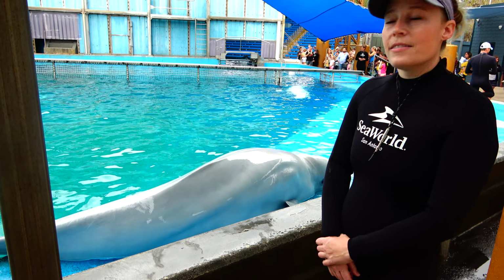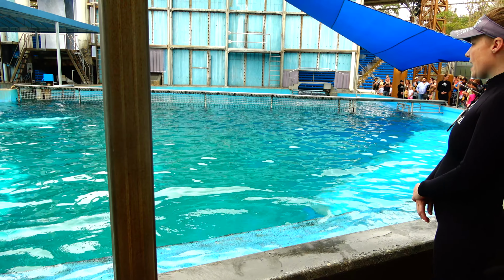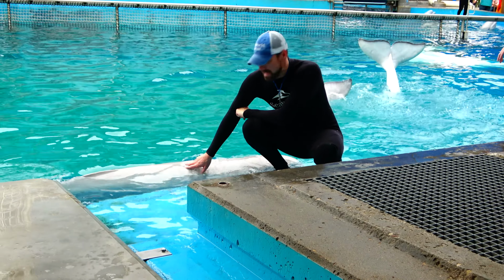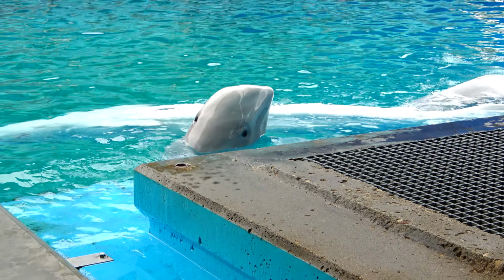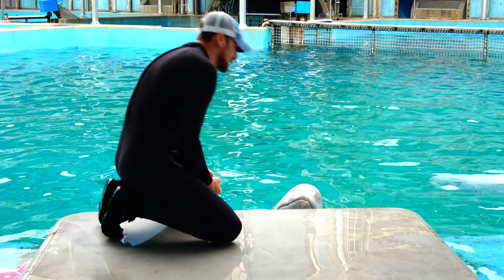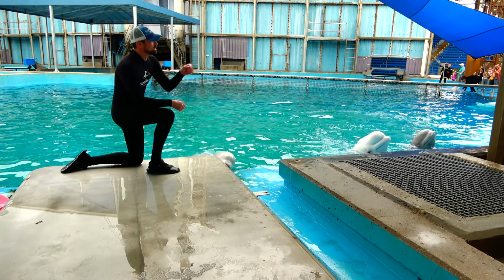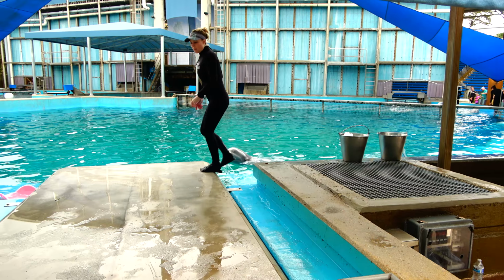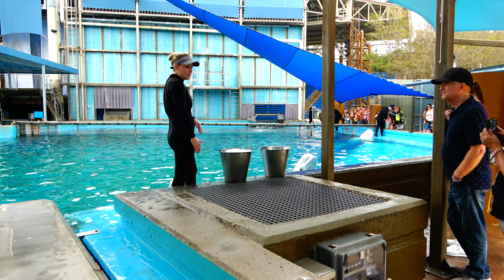SeaWorld San Antonio Inside Look Belugas 11 3 22 Filmed in 4K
Inside Look at SeaWorld San Antonio is running from November 3rd until November 6th, 2022.  There are many experiences from orcas to turtles to see throughout the day.
     This is the Beluga presentation where guests can go behind the scenes without paying any additional fees.  Trainers are on hand to answer any questions and they even perform a bit throughout the experience.  We were able to see how they weigh the whales which I've always wanted to see.